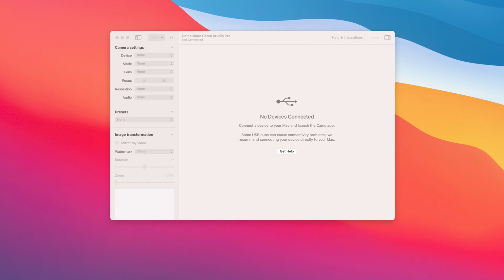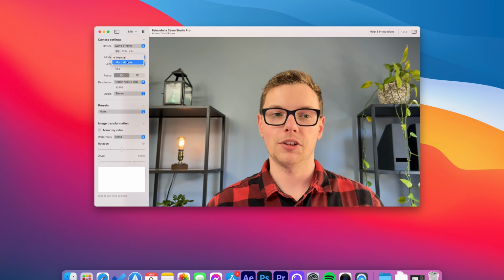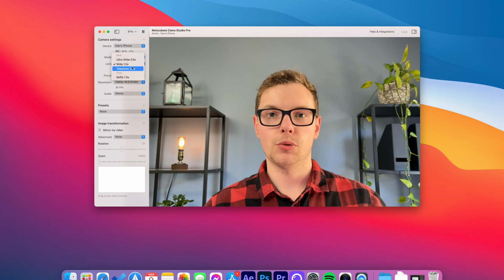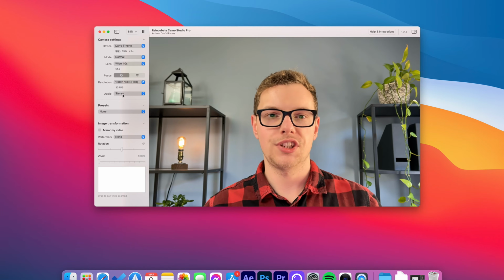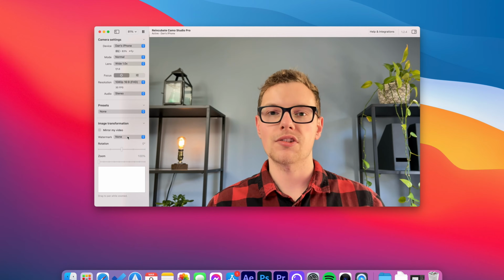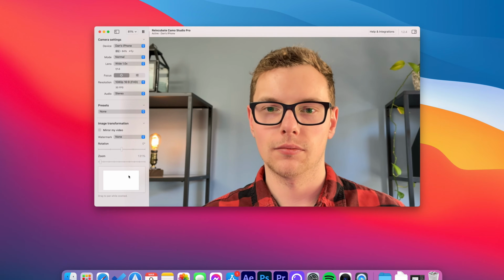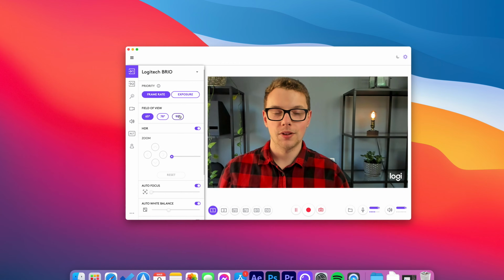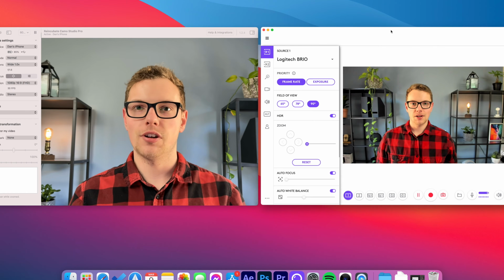Use iPhone as a Webcam in 2021 | Including Portrait Mode Video | Camo Studio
Use your iPhone as a webcam for free with no watermark. Camo Studio is an app that allows you to connect your phone as a webcam for zoom calls, google meet, or even twitch live streaming.

Here's my review which covers how to use it, and the benefits of a premium plan.

My Gear
Sony A7iii Camera
Hue Bulb

YouTube Chapters:
0:00 - Intro
0:27 - Why use iPhone as Webcam
0:45 - About Camo
1:08 - How to use your iPhone as a webcam
1:49 - How to use Portrait Mode
2:33 - Use ultra-wide camera as webcam
3:10 - iPhone Camera Resolution
3:56 - Filter Presets
4:30 - Image Transformations
4:58 - Custom Watermarks
6:14 - Logitech Brio 4k Comparison
8:05 - The Downside to Camo Studios
8:41 - My recommendation
9:40 - Save 15% off Camo Studio Pro